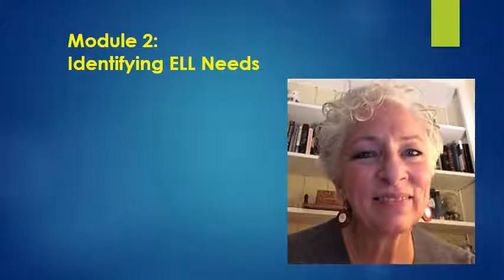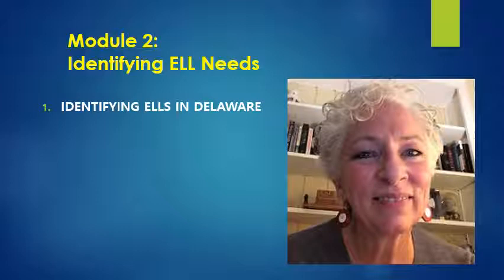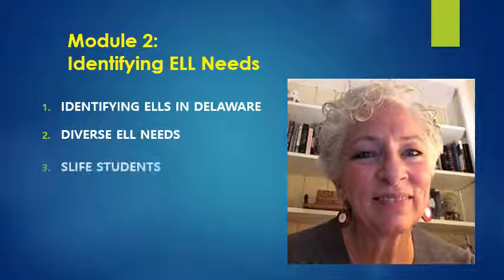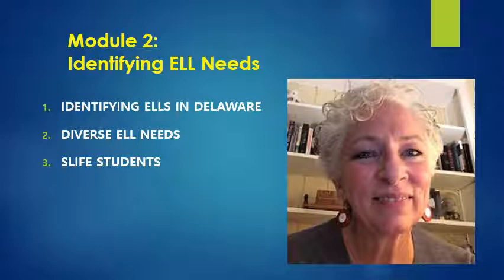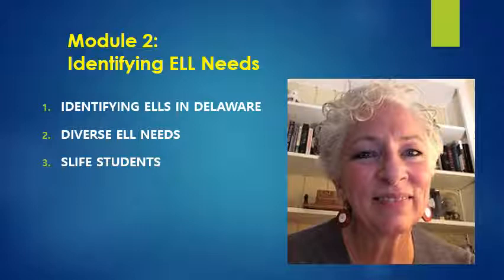Module 2 Overview